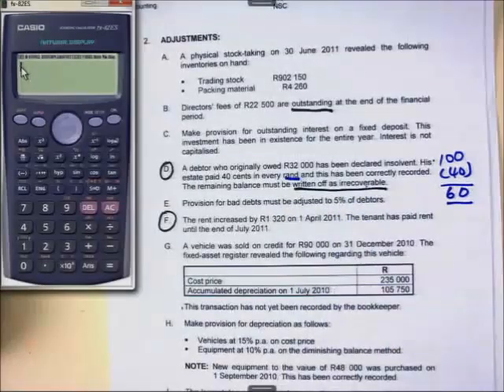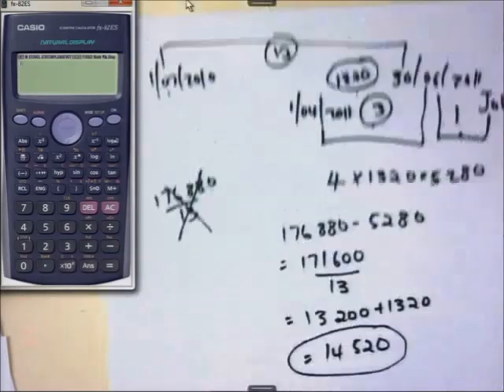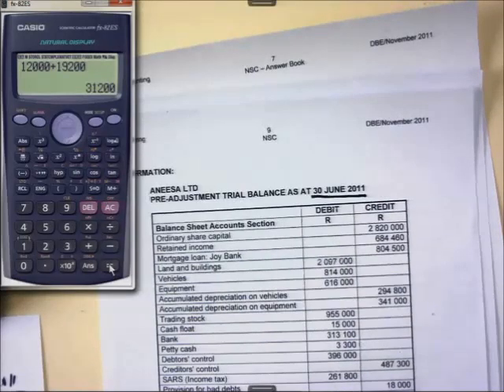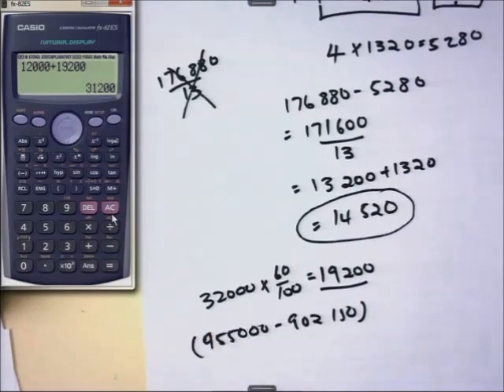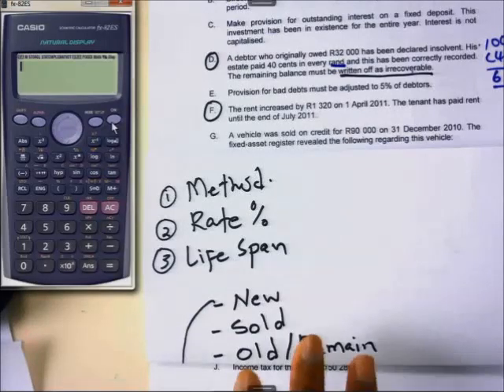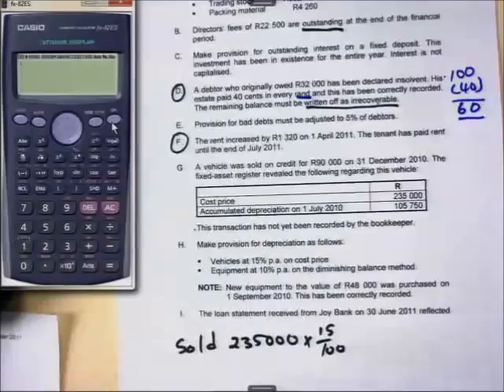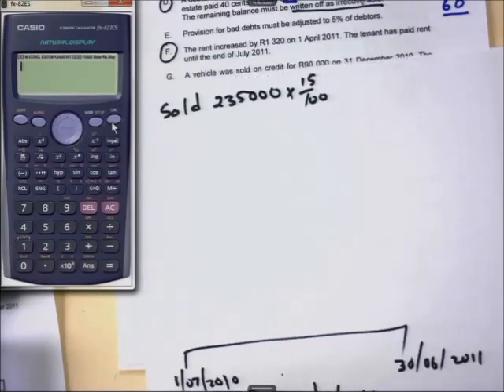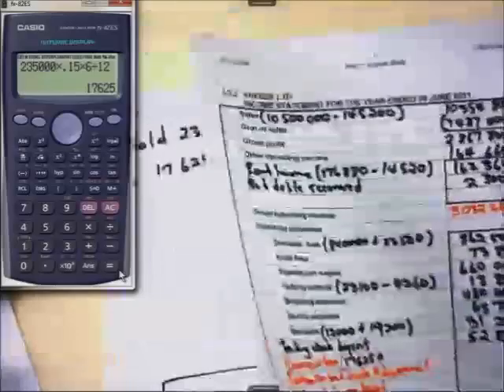1 D Acc Income Statement & Fixed Assets06